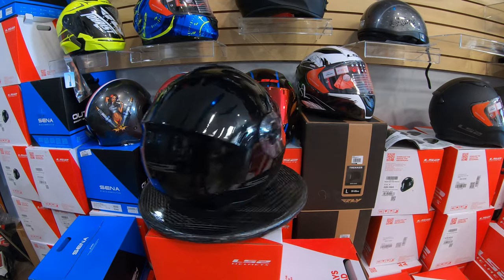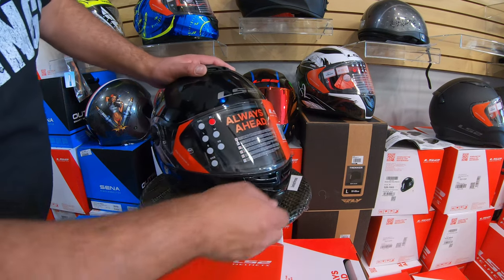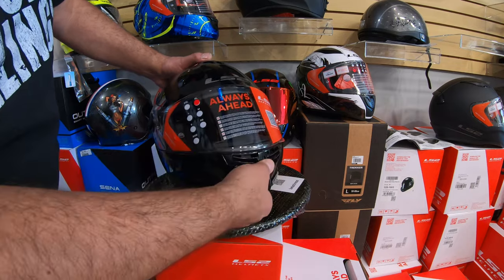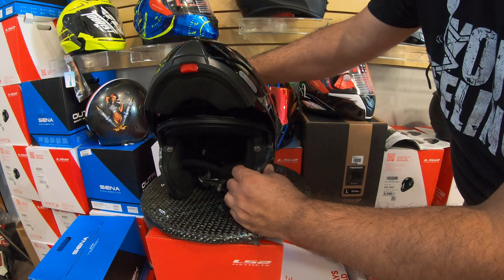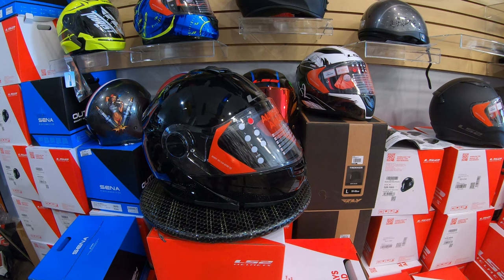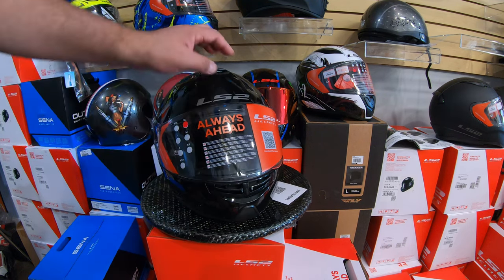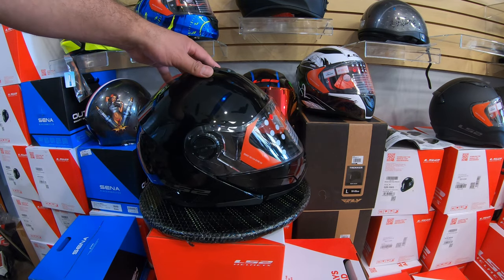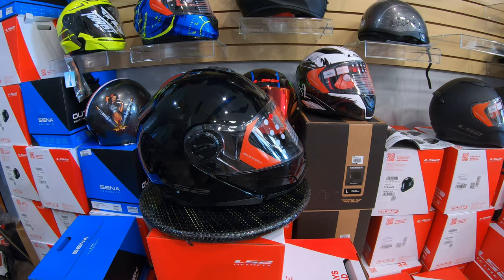The LS2 Strobe modular full face motorcycle helmet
motostyles shop
SPECIFICATIONS
SHELL

Meets or exceeds DOT FMVSS 218 and ECE 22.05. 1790g,+/­50g. Made using High-Pressure Thermoplastic Technology (HPTT). 2 Oval Shells.

COMFORT

Modular design. Removable, washable, technical fabric liner wicks moisture to keep you cool. 3D Laser Cut cheek pads for all-day comfort with no hot spots.

VISOR

"A Class" Polycarbonate face shield is optically correct, scratch and UV resistant. Pinlock Ready (Part# 02-420). Short shift quick-change shield system. Built­in Sun Shield.

SECURITY

DOT-approved quick release chin strap for secure closure. Emergency Release Cheek Pad System.

VENTILATION

Fully adjustable venti­lation with ported EPS to keep you cool.